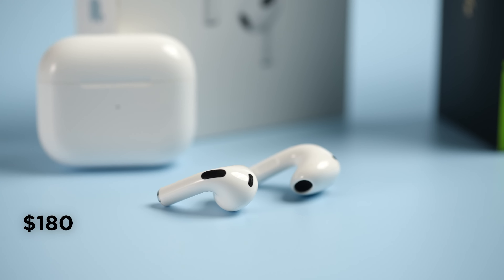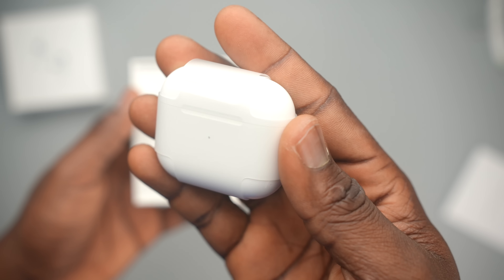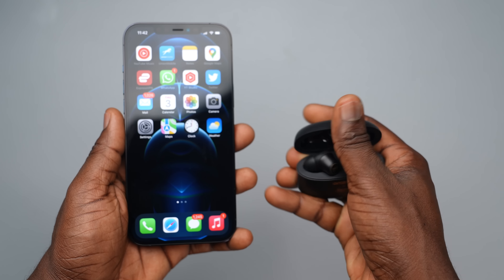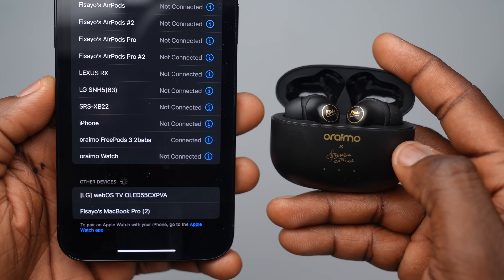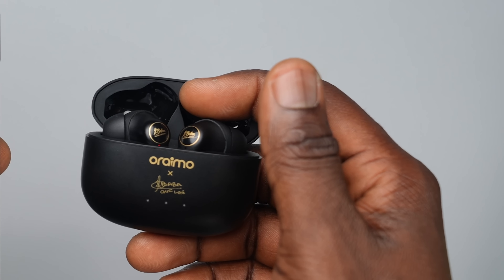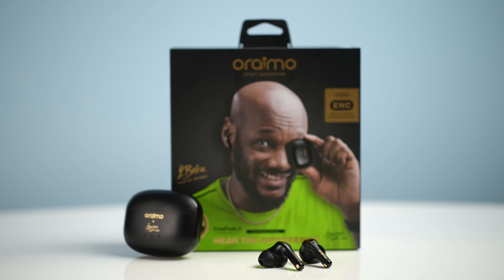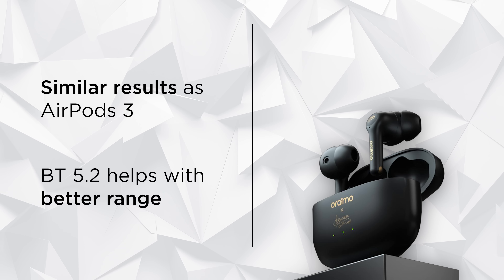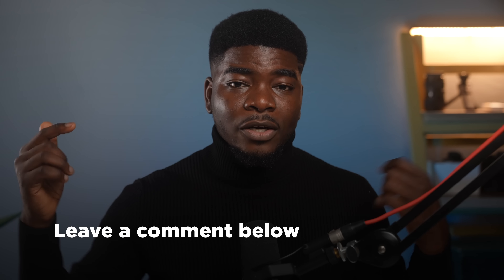$180 AirPods 3 vs $27 oraimo FreePods 3 - David vs Goliath!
In this video, I compare oraimo's FreePods 3 and Apple's AirPods 3. These headphones have polarizing differences in price and specifications but they do have many similarities as will be shown in this video. Which do you think is value for money? oraimo vs AirPods, you decide in the comments below.

CHAPTERS

0:00 - Introduction
0:48 - Unboxing & Build Quality Comparison
3:06 - Connectivity Comparison
6:43 - Range Comparison
7:38 - Fit Comparison
9:13 - Controls Comparison
10:03 - Battery Life & Charging
11:34 - Audio Quality
13:16 - Extra Features
14:02 - Conclusion